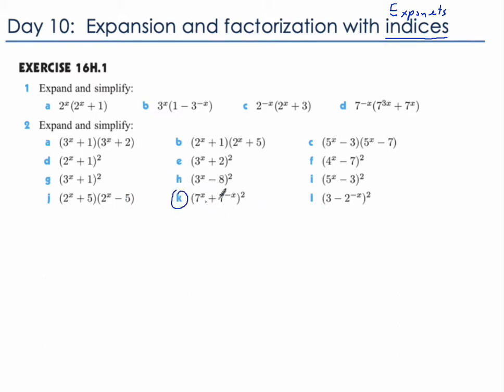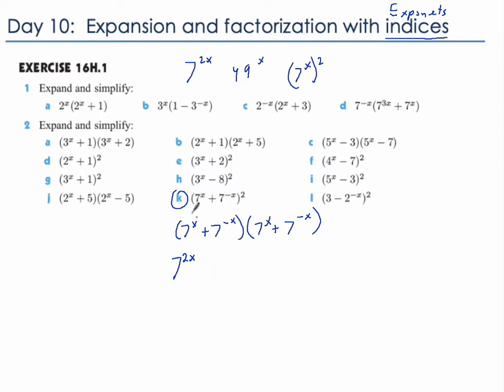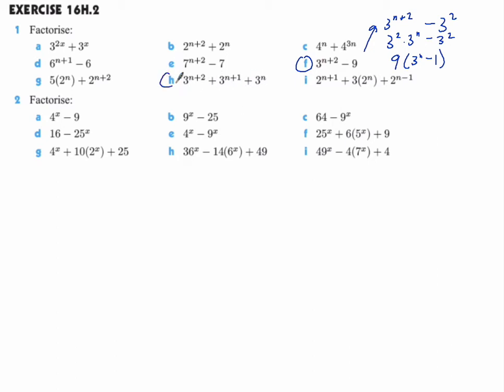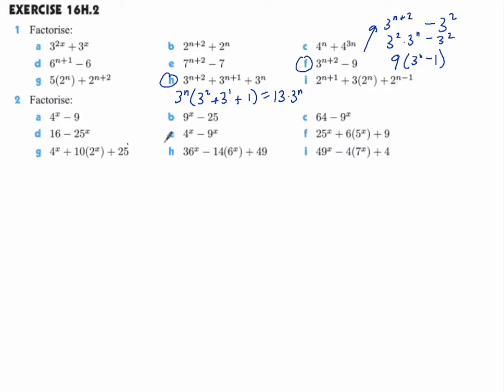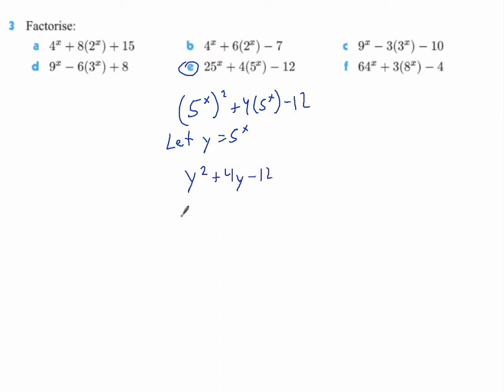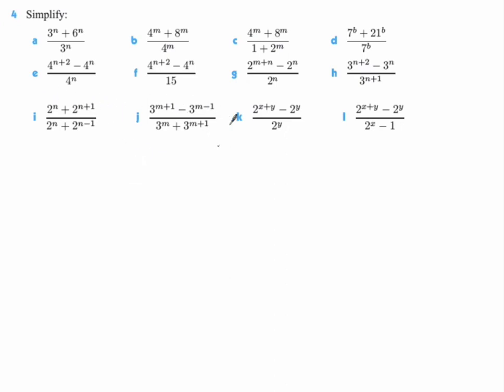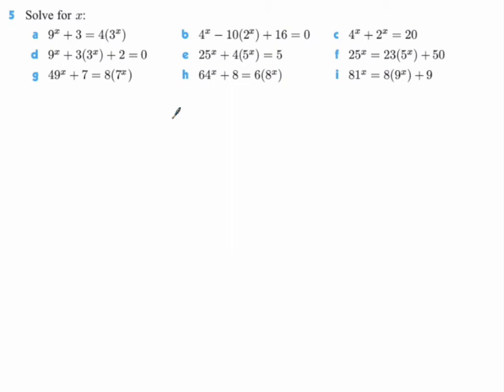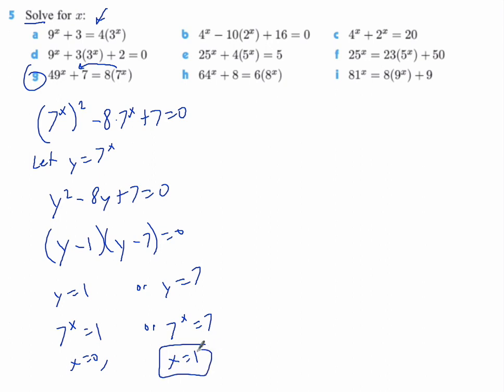Factorization with Exponents